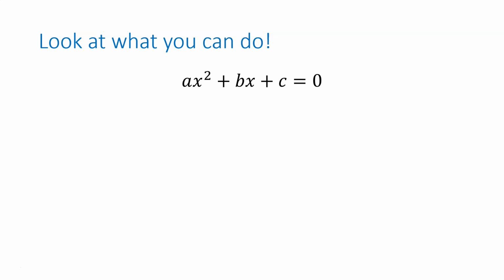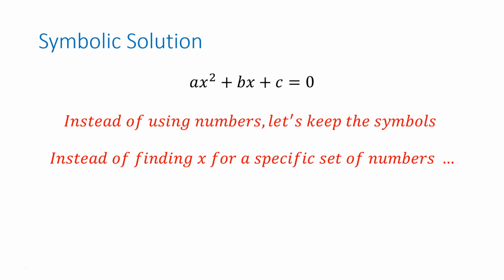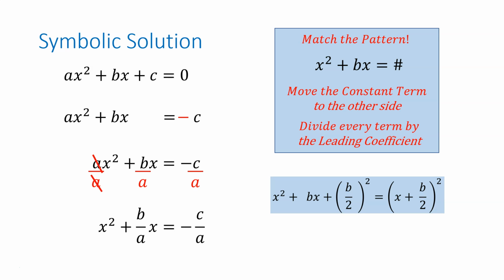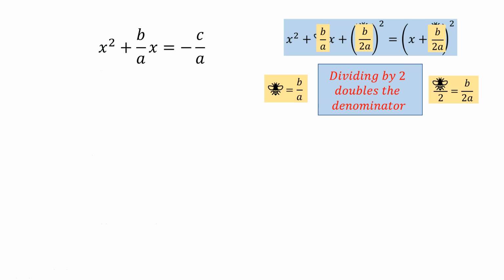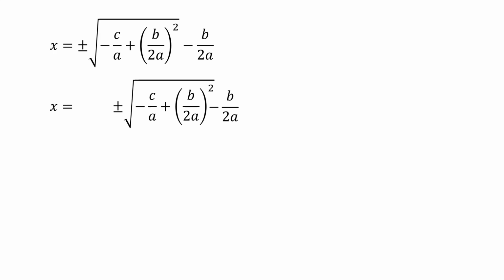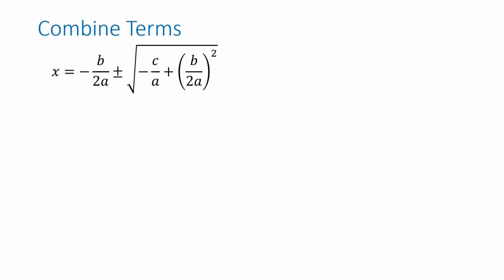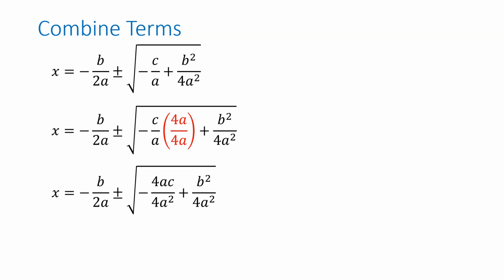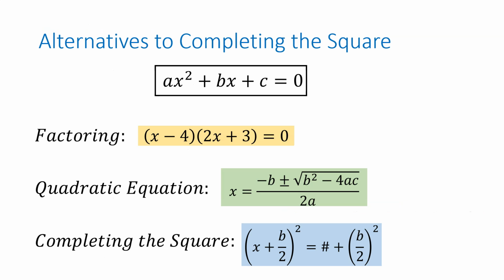Completing the Square Part 7: Symbolic Solution, and Alternatives to C.t.S.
This is the seventh part of a nine part series that goes through all of the details, step-by-step, to allow you to master Completing the Square.

In this video I show you how to complete the square for the general case by using only symbols and no numbers.  We also see the connection between Completing the Square and the Quadratic Equation.  To wrap up we discuss alternatives to completing the square.

I'm a college professor with a PhD in Physics.  I often teach math courses, and often don't have the time to go through all of the details necessary for a full understanding of the topic.  This sequence of videos gives all of the details I would give if I had the class time to do so.
Here are the videos in the sequence:
1) Introduction and Conceptual Models
2) FOIL and the Perfect Square Pattern
3) Using the Pattern to Complete the Square
4) Shortcut Method, and Solving for x
5) Advanced 1: Rearranging and Leading Coefficients
6) Advanced 2: Odd and Fractional Coefficients
7) Symbolic and Alternatives
8) Introductory Physics Example
9) Integral Example